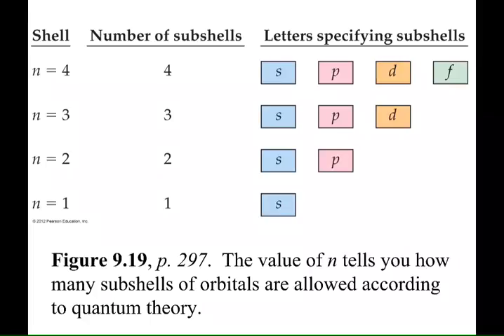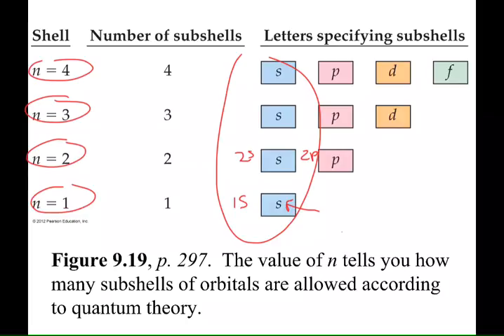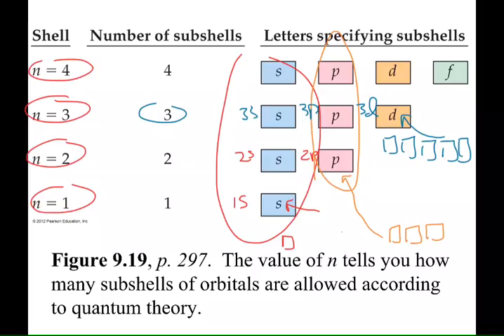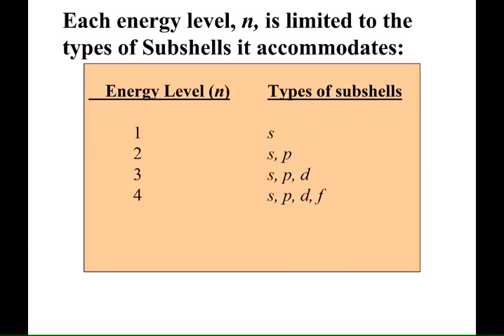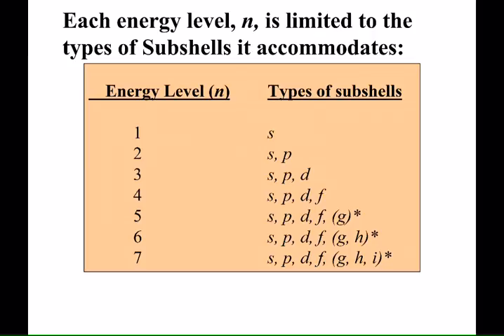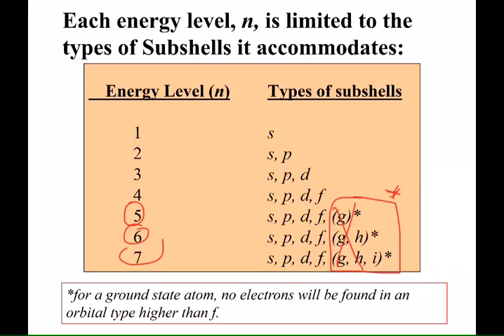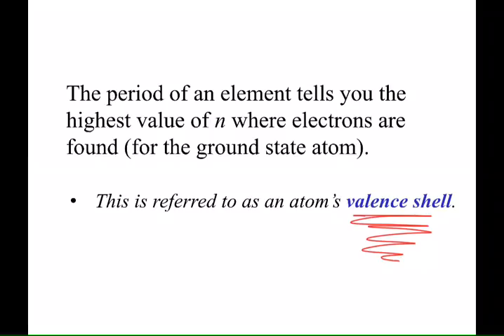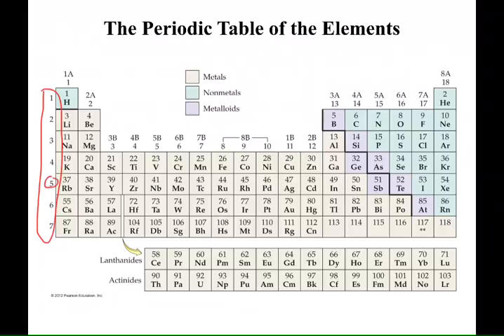CHM122 2_4_5 E Levels Subshells Valence Electrons